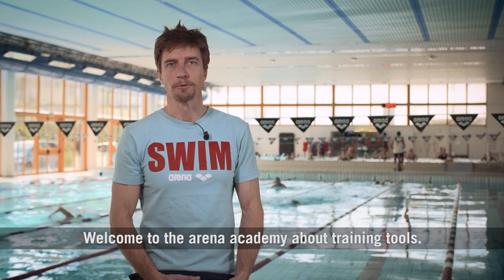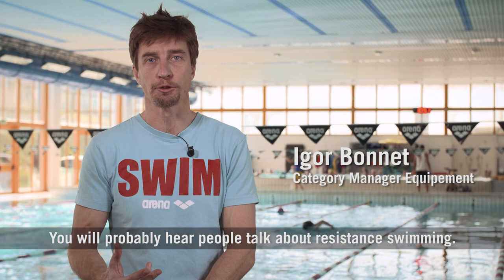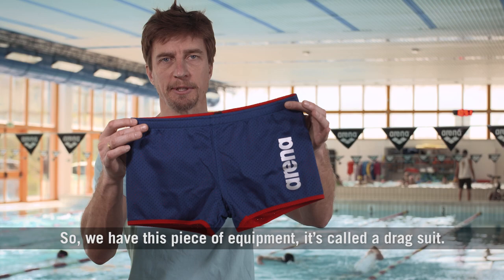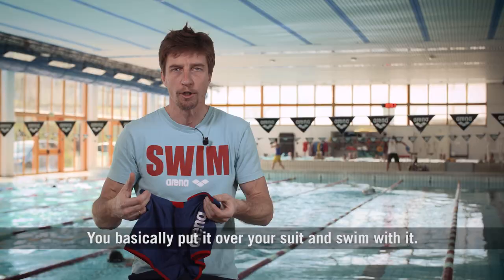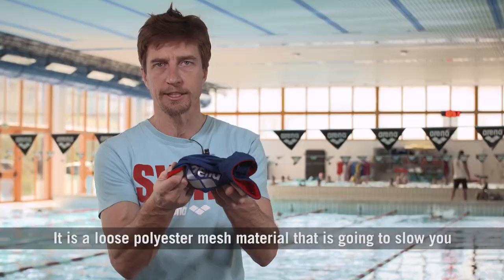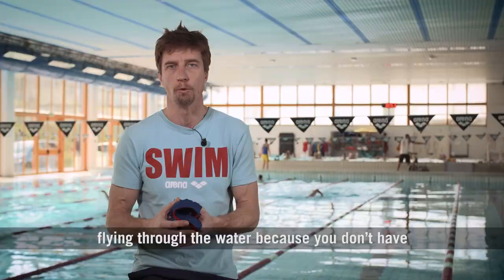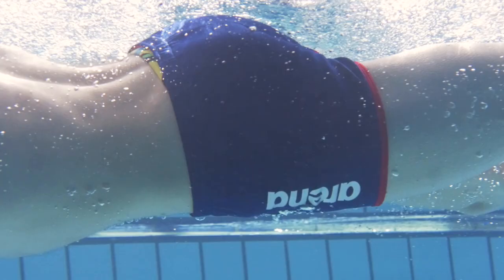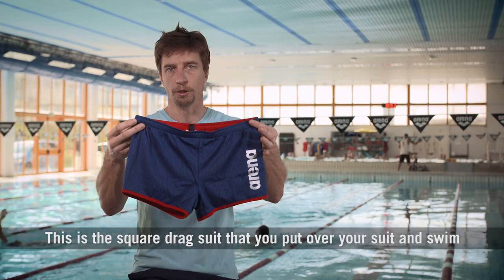How to use the arena Drag Suit to work on resistance swimming?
You will probably hear people talk about resistance swimming. The idea of resistance swimming is you put something on your body to slow you down. So we have this piece of equipment, it’s called a drag suit. It’s a square suit that is unisex. You basically put it over your suit and swim with it.
It is a loose polyester mesh material that is gonna slow you down, create some extra drag, so you will swim with more resistance.
The idea is that when you take it off, you have the feeling of flying through the water because you don’t have this resistance anymore.
This is the square drag suit that you put over your suit and swim with to create more resistance.